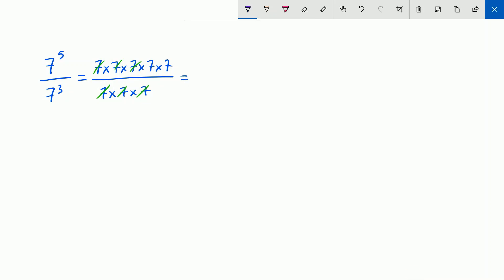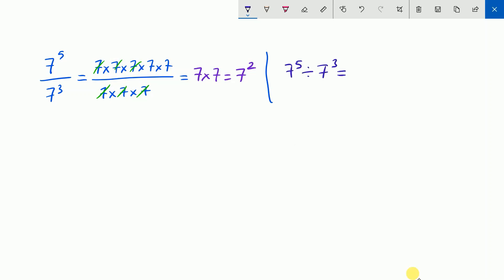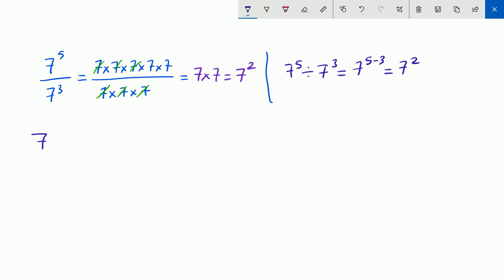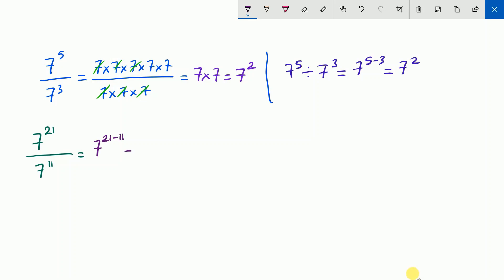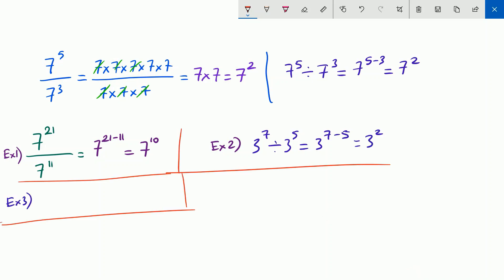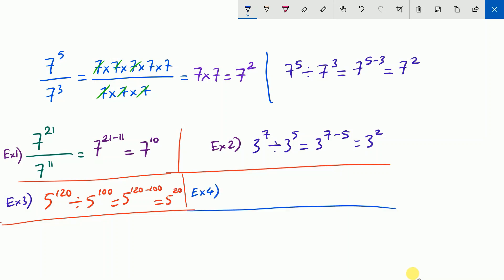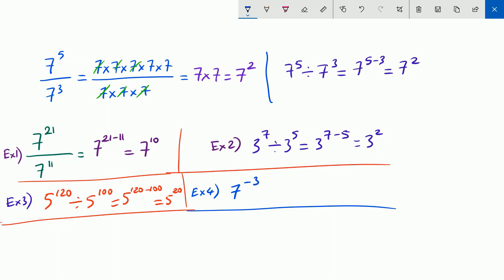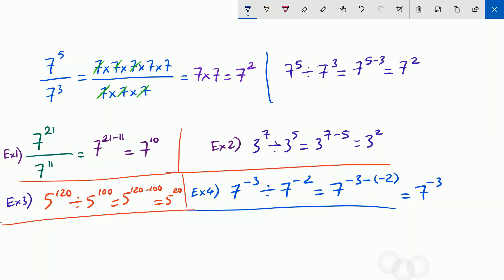Indices and Powers 2/(What is 3^8/81?)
students will be able to know the idea of exponents
do operations in index numbers